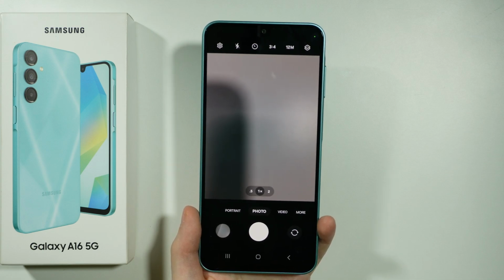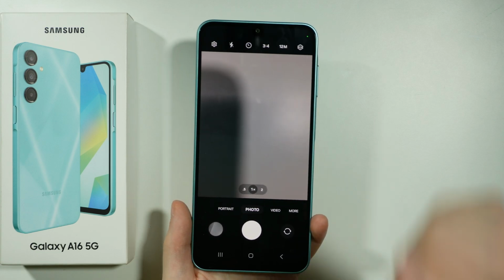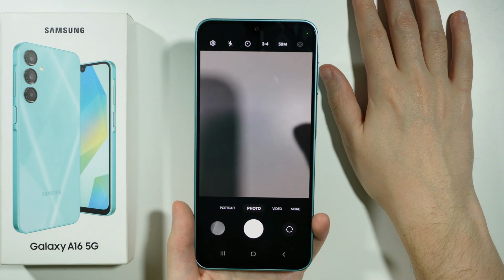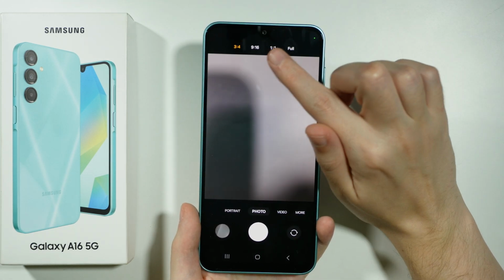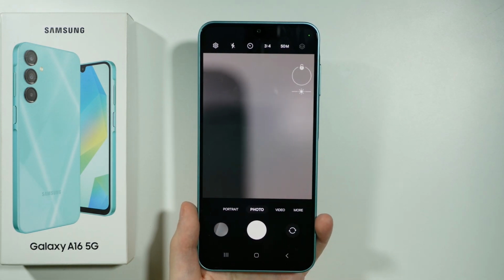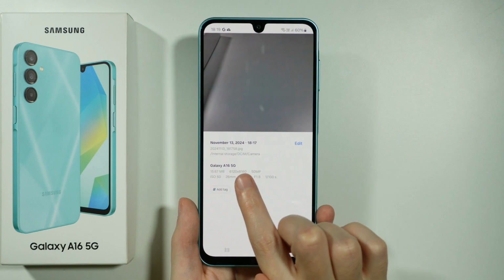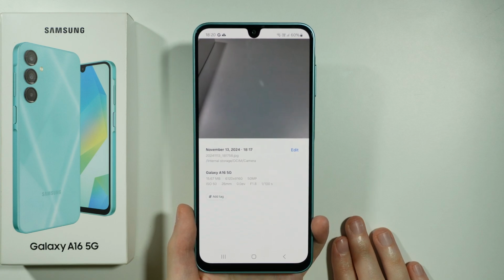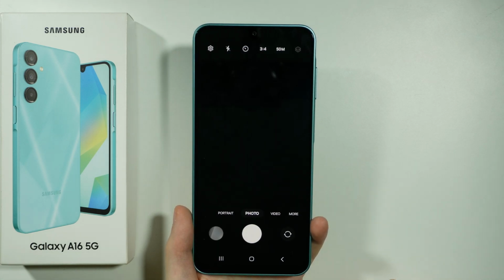Samsung Galaxy A16 5G: How to Take High Resolution Photos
In this video, we’ll show you how to take high-resolution photos on your Samsung Galaxy A16 5G. Learn how to adjust the camera settings to capture detailed and crisp images with the highest quality possible. This guide is perfect for users who want to maximize their photography experience and get the best results from their Samsung Galaxy A16 5G.